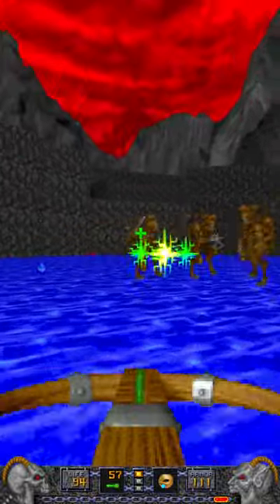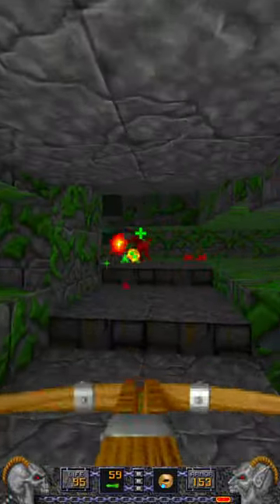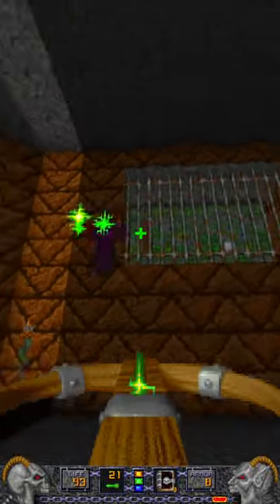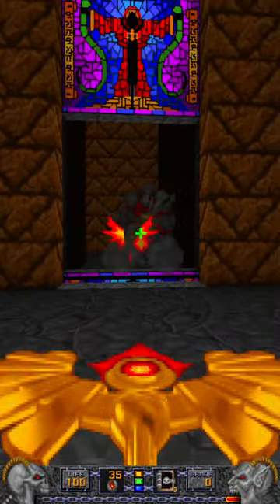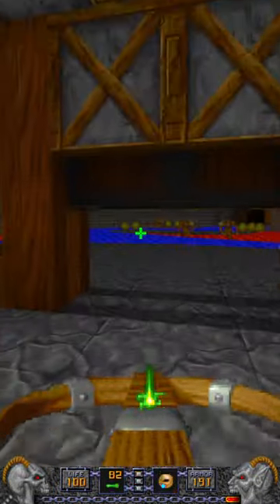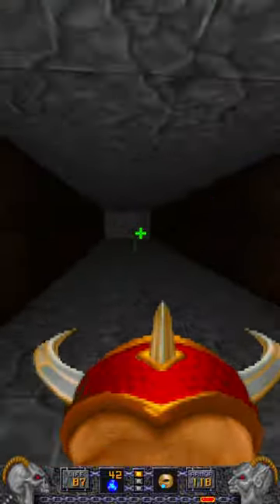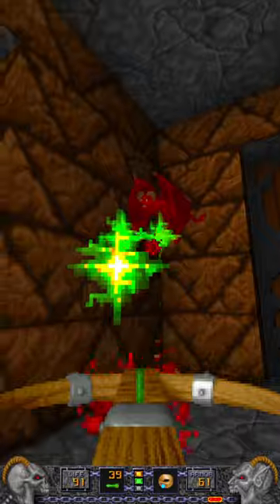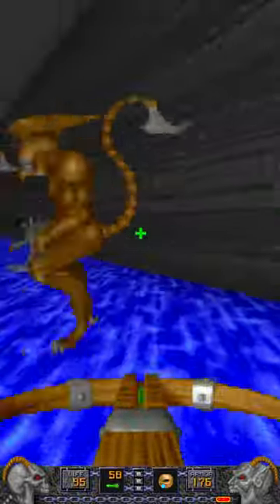⬇️ Ranking ⬆️ ✨Heretic✨ Maps E2M6 The Labyrinth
Perfectly fine, just wish the rest of the map was as good as the start of it.

Music is Onyx.